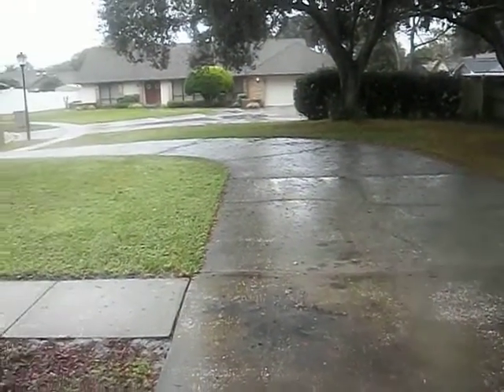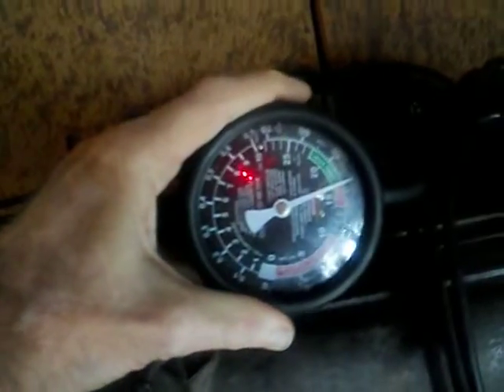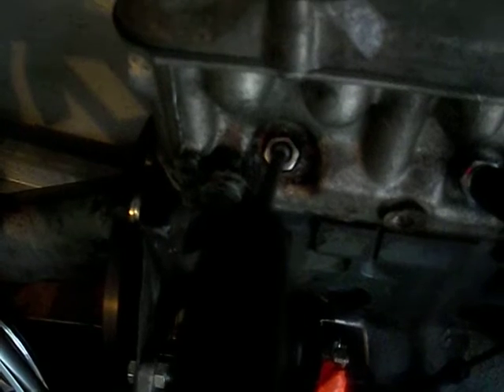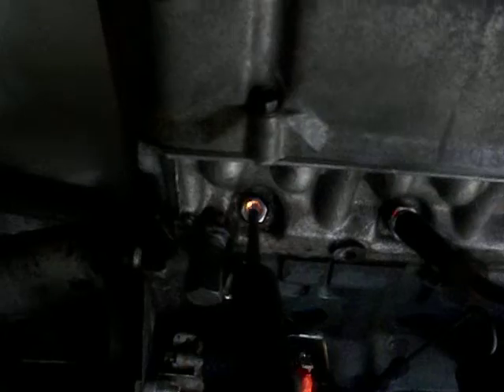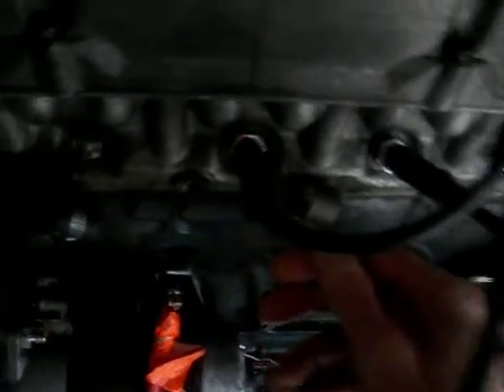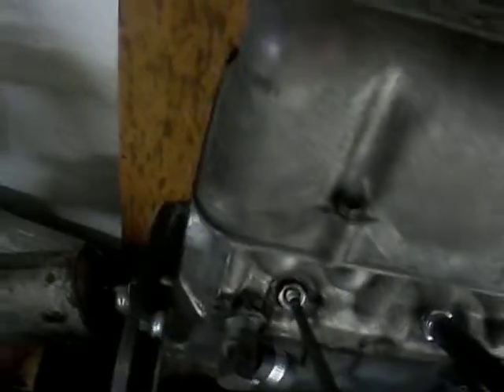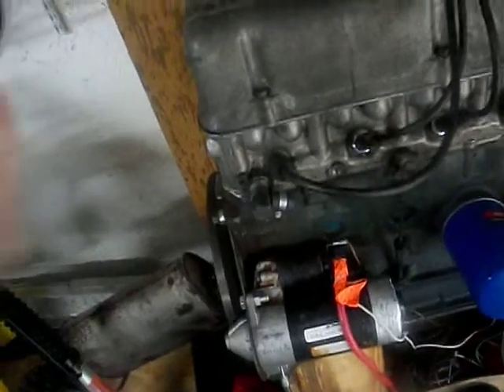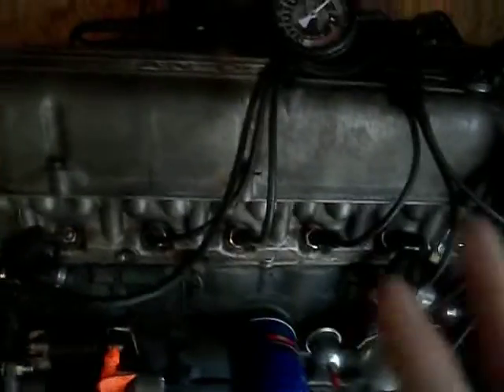Datsun L28 EFI running with color tune plug